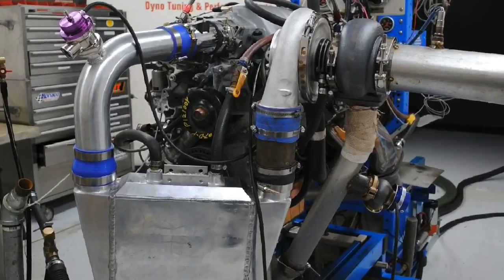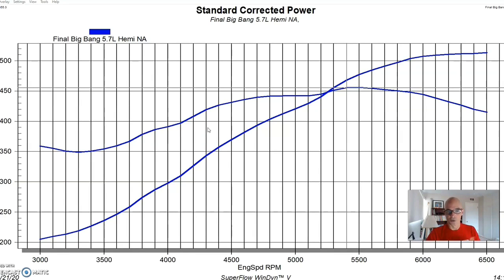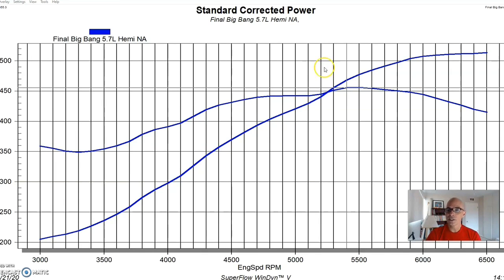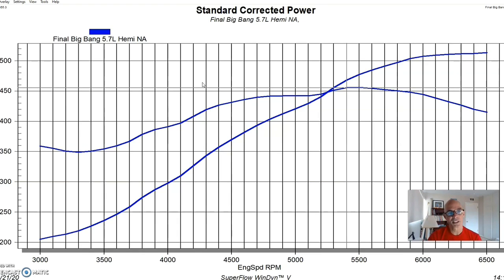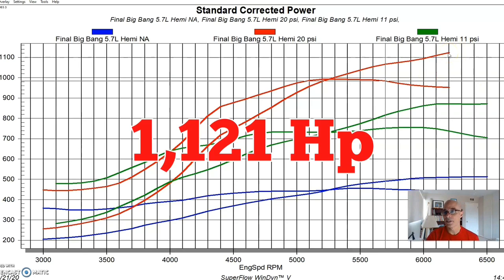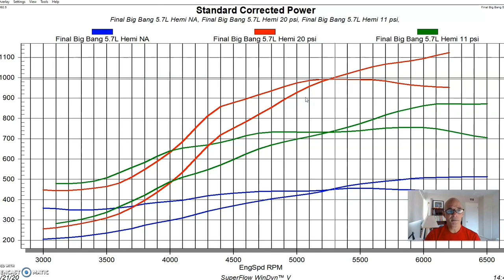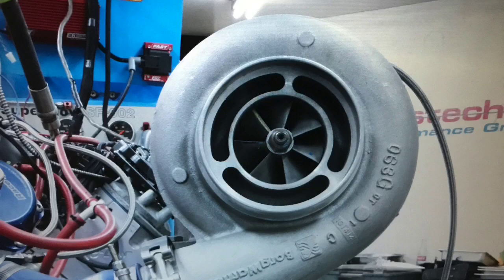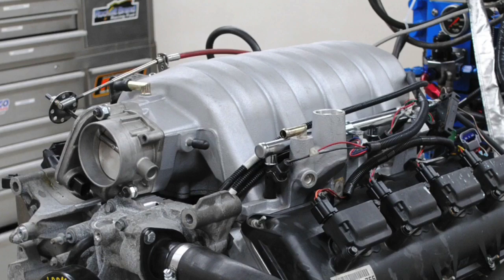TURBO HEMI TEST-STOCK BOTTOM END!!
BIG BANG HEMI TEST-ULTIMATE STRESS TEST! HOW MUCH BOOST? HOW MUCH POWER CAN WE MAKE WITH A STOCK BOTTOM END 5.7L HEMI? WE ALL KNOW THEY HAVE WEAK PISTONS. SHOULD WE TAKE IT EASY ON THE BOOST? DO THEY BREAK AT 10 PSI, 15 PSI OR 20 PSI? HOW MUCH POWER IS THAT?